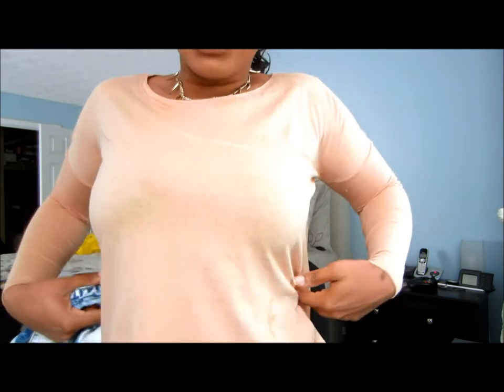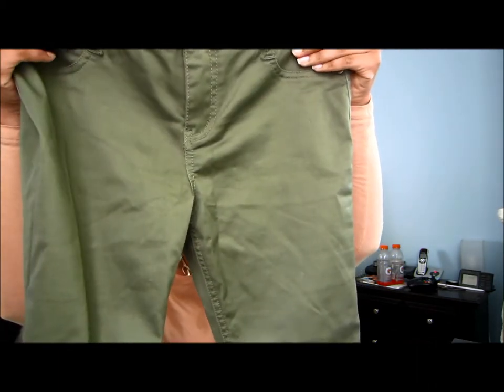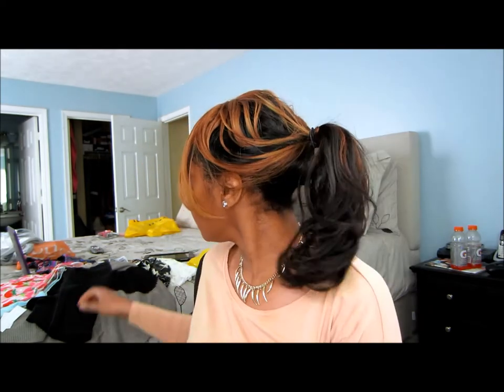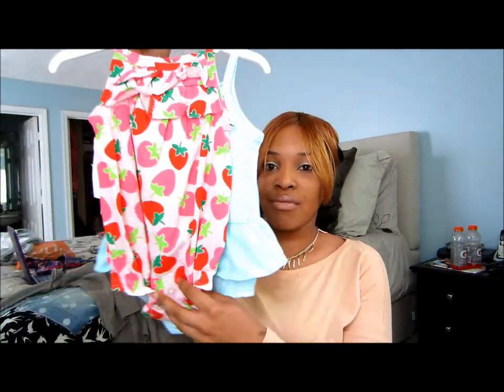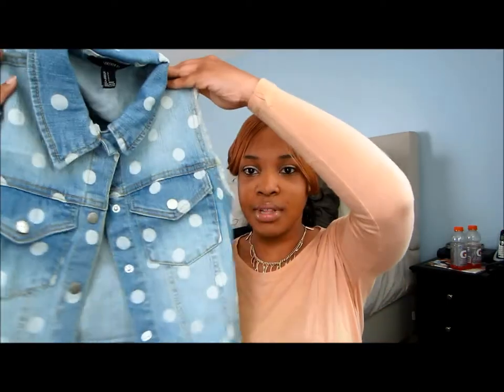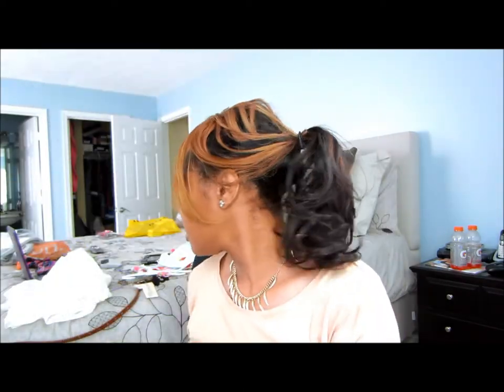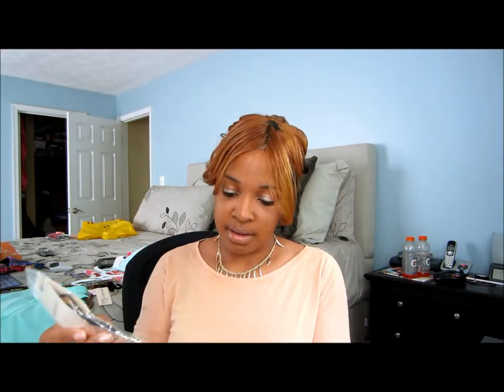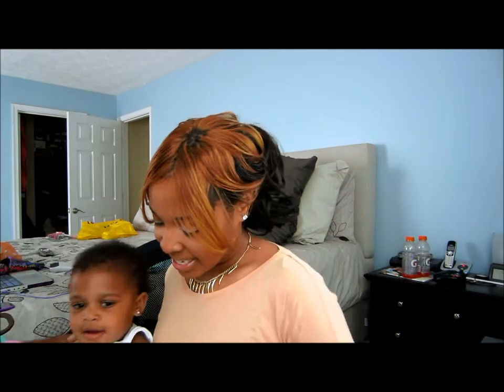Fashion Haul- Forever21, Nordstrom Rack etc.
Just a couple of items I've picked up in the last couple of months.  Hope you enjoy!!